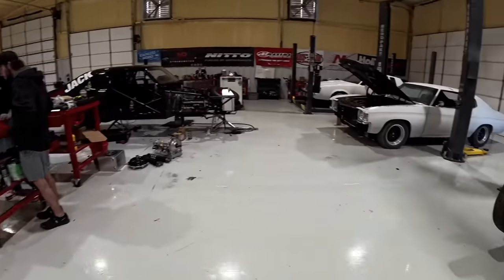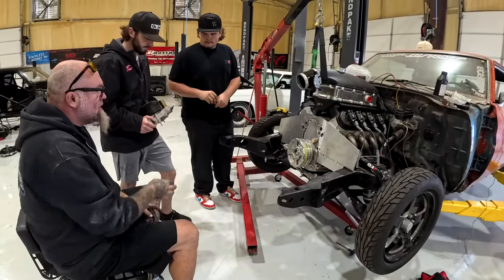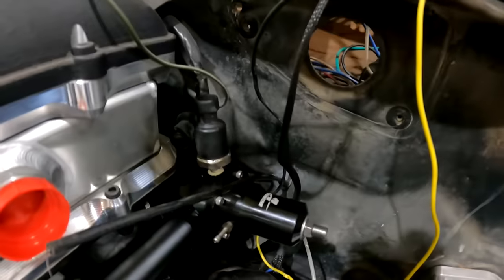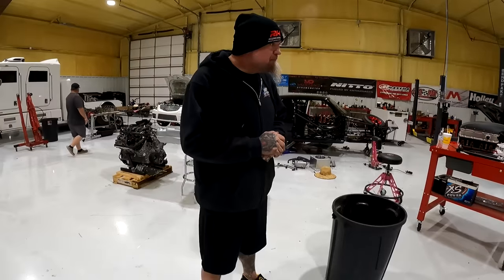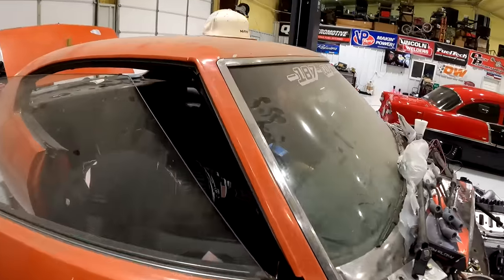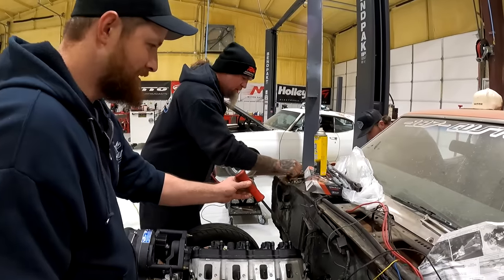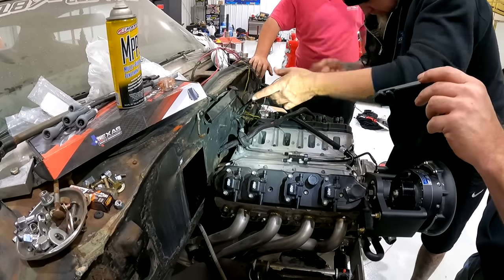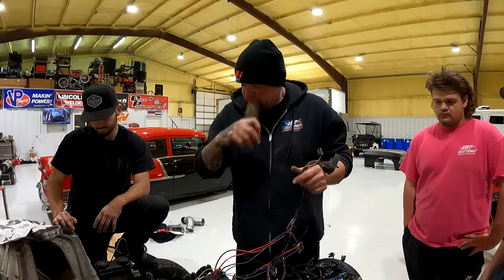Aiden's Chevelle Update! Final Engine Placement, Fuel System, and Laughs With The Boys!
More changes to engine placement, running the fuel system, and laughing with/at the boys!